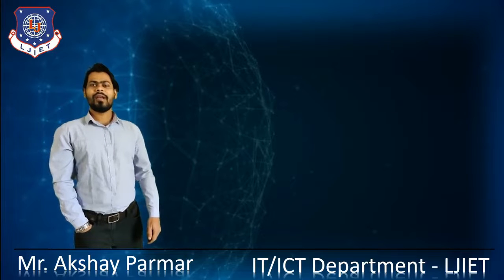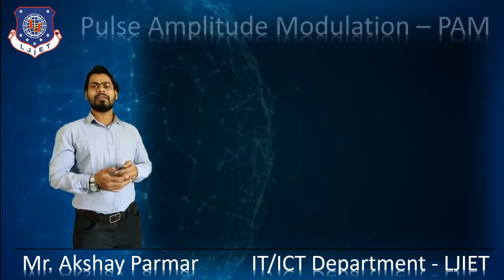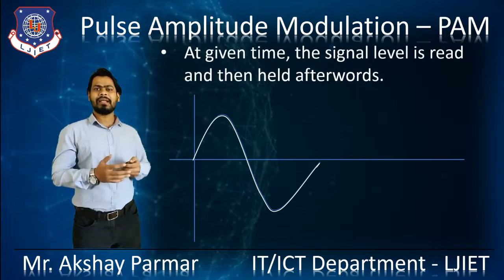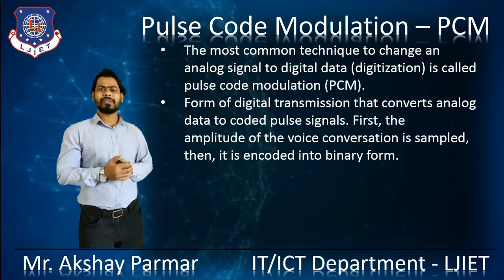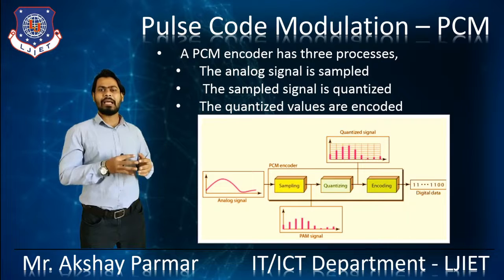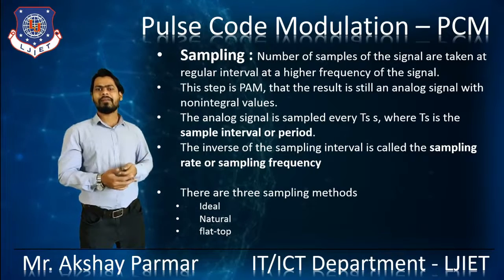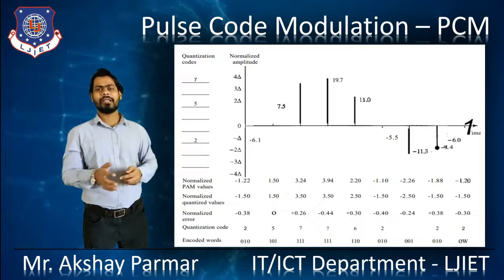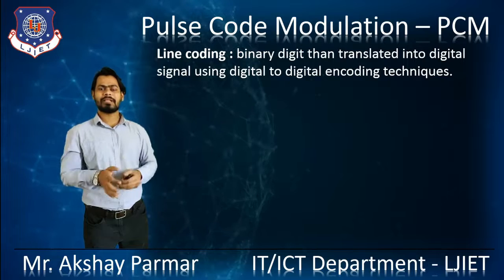14 Unit2 Lec5 Analog to digital Conversion